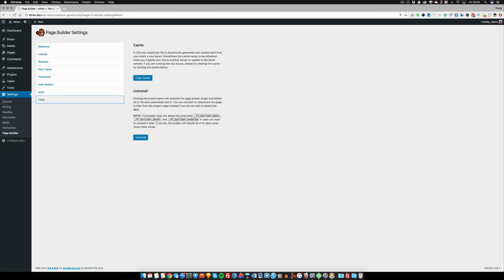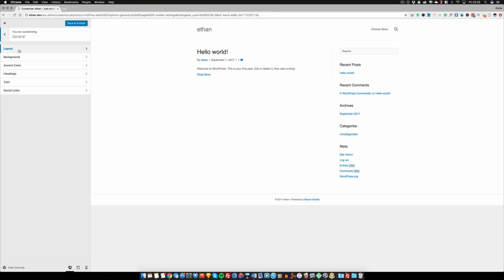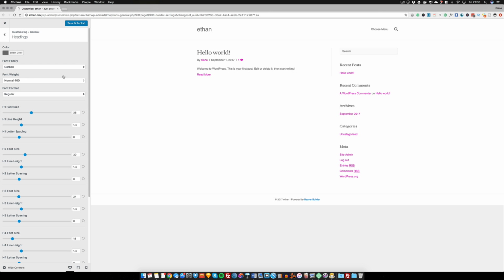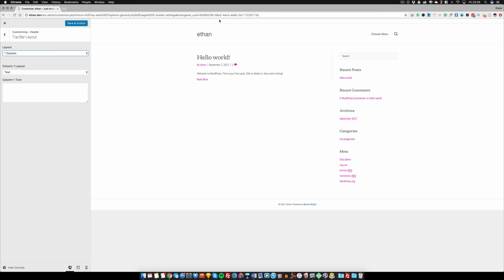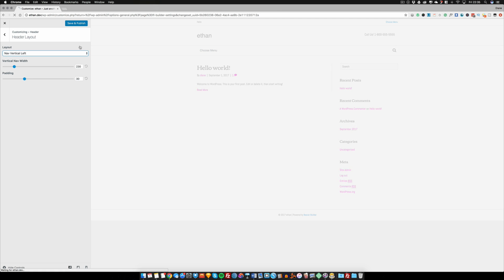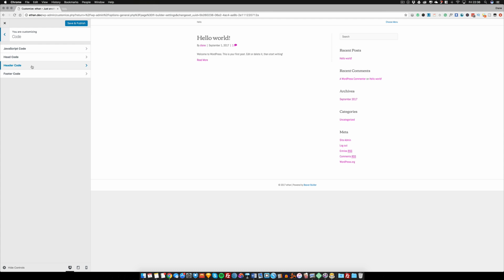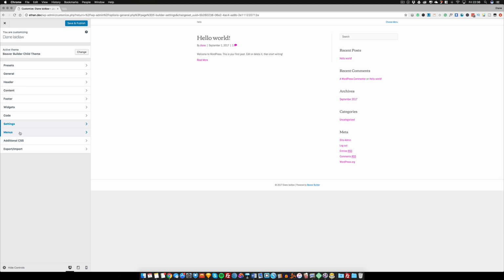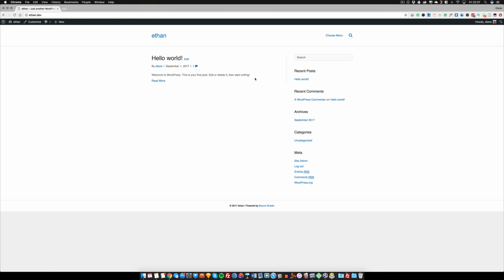Beaver Builder - Customizer Settings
In this video we will go over the capabilities of the Customiser in WordPress.

Favourite Plugins